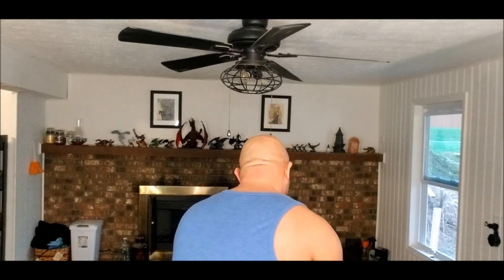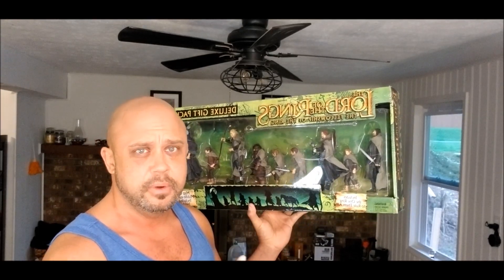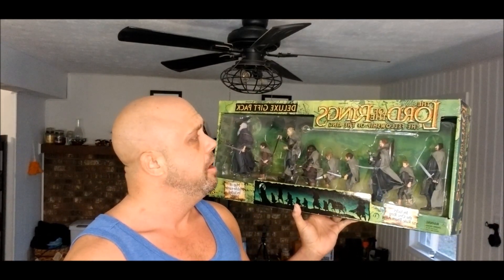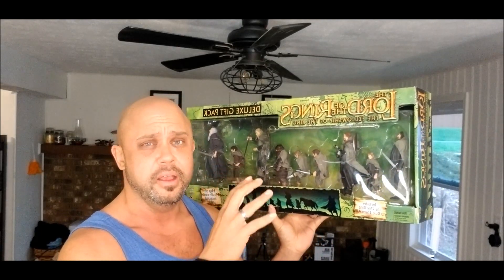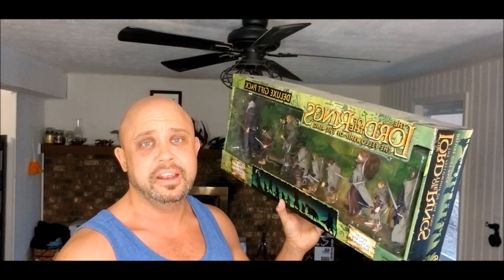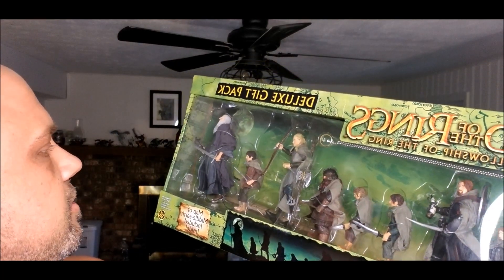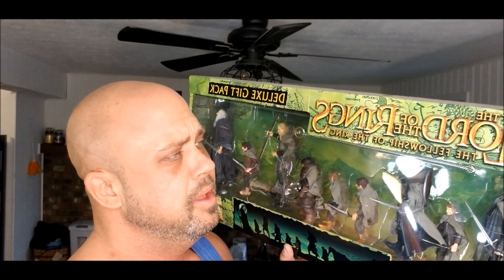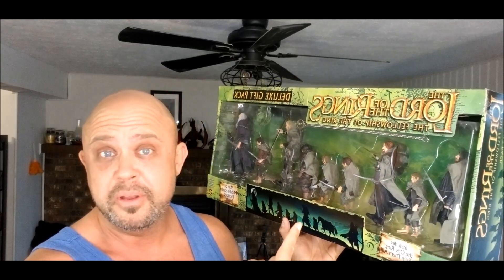StayHome Ask DM-Mark Part 1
i answered some of the questions folks have recently sent to me...